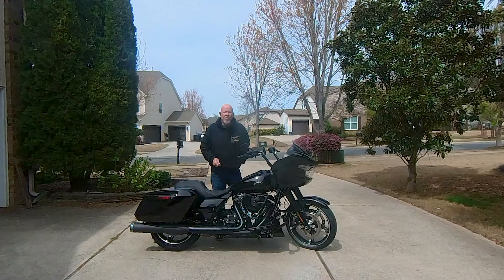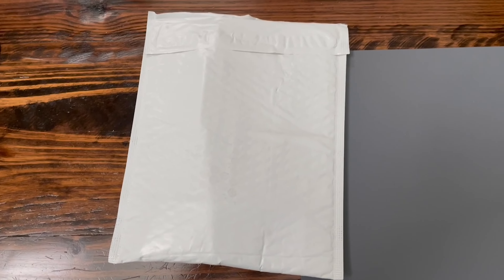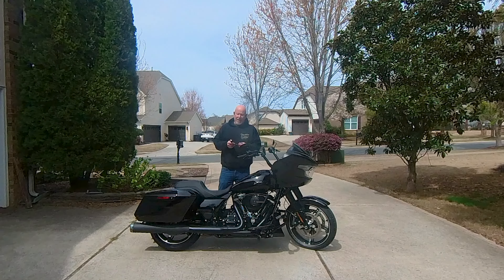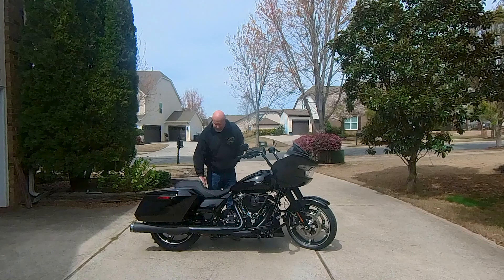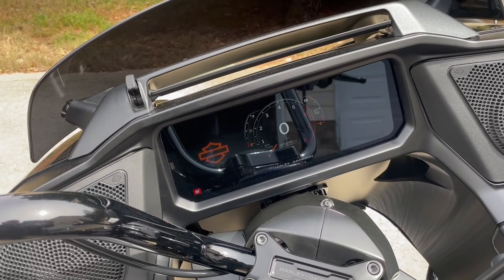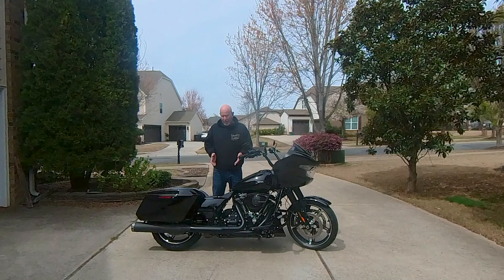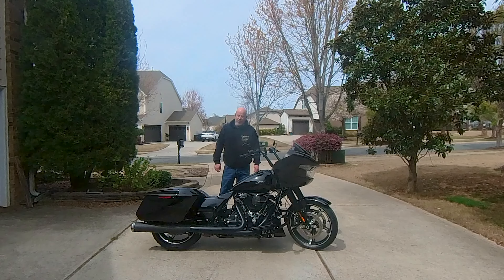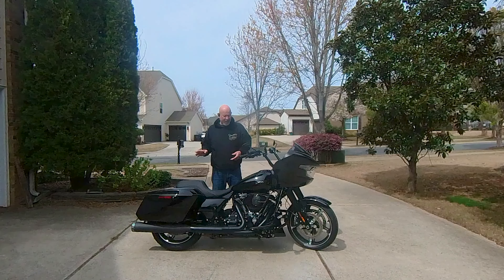Making CarPlay work on Your 2024 Harley Davidson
CarPlay comes installed on all the new and updated 2024 Harley Davidson Touring Models, Road Glide and Street Glide as well as the 2024 CVO models. In this video I show the installation of a product that makes CarPlay work even when there is no rider communication system present. I don't wear my full all the time, but I wanted to use CarPlay and this was the best solution I found to trick the system and enable that feature.

Tim Henry had this part. He owns Tim's Stereo Systems and you can reach him, as well as view the services and products he offers by finding him here on Facebook